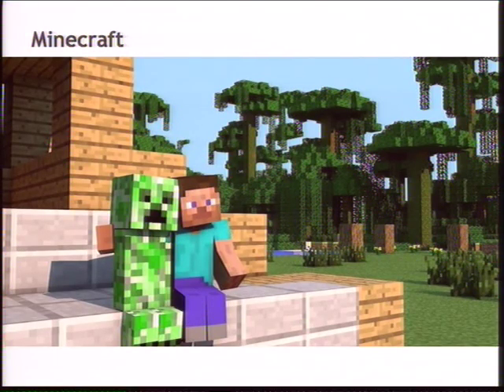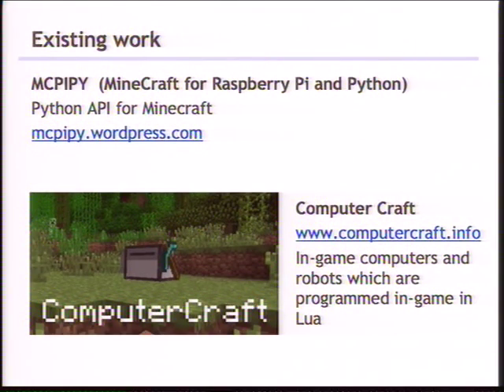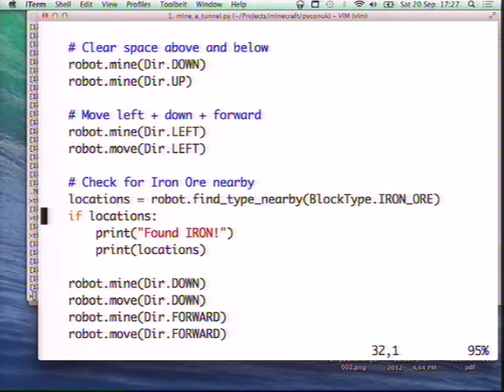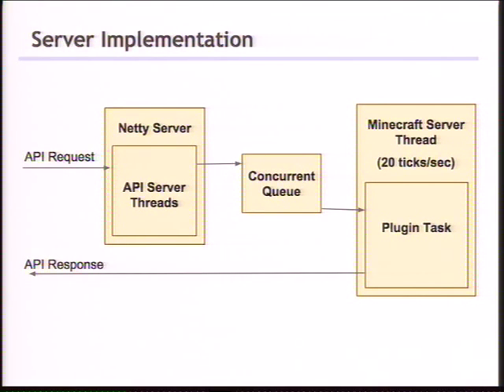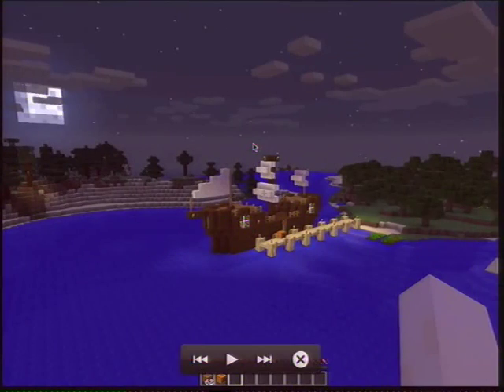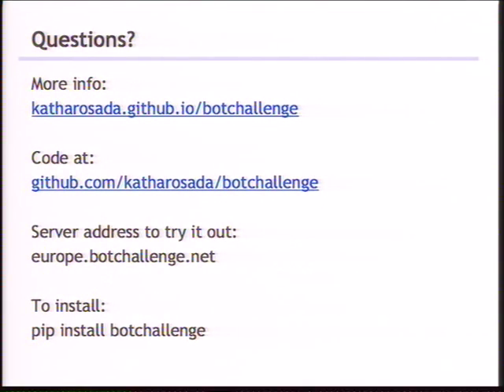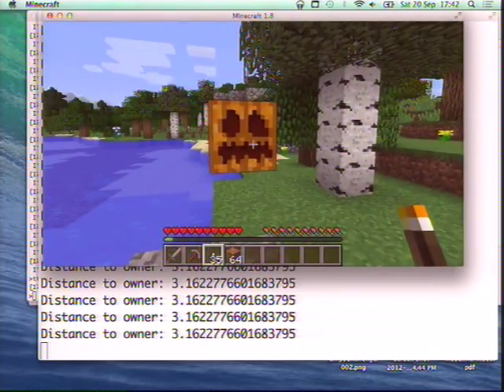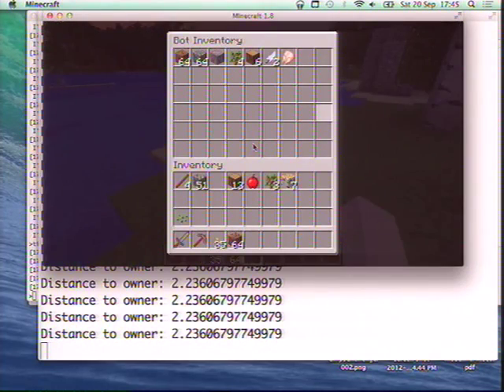PyCon UK 2014: The Minecraft Challenge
Presented by Katie Bell

There's already a great Python scripting interface for Minecraft, allowing you limitless creativity with the ability to read and place blocks anywhere. Unfortunately with limitless power the challenge of Minecraft disappears, because building a castle is somehow more satisfying when you have to mine and craft every block. If you’ve played Minecraft you’ve no doubt found yourself building or mining mindlessly in a pattern and wished you could simply script away the boring bits, but still keep the fun and challenge of the game.

In this presentation I'll be demonstrating a Python interface for writing Minecraft AIs, giving you the programming equivalent of Survivor mode. Your helper robots have some advantages over humans and can mine and build things for you faster, but ultimately this doesn't feel like cheating because it can’t do anything you can’t do. This also works well in multiplayer on an open server where players and bots can interact but no single player can destroy the world with a small software bug.

Writing an AI for the Minecraft world poses an interesting challenge for both young and experienced programmers, it’s a pure example of how we can use programming to avoid boring and repetitive tasks in the real world. It provides new programmers with immediate goals and for students exploring more advanced computer science concepts it leads well into real world robot control and game AI algorithms.

In this talk, I'll go through the Minecraft server and client implementation details, the challenges of multiplayer programming and the structures built into the interface to make coding AIs easier such as built-in state machines and the ability for the in-game player to give commands.

As a bonus, we’ll see how it plays out in the real world, what happens when we give the interface to a group of young programmers on a shared server, and how we can set up competitions and more specific AI-coding challenges.